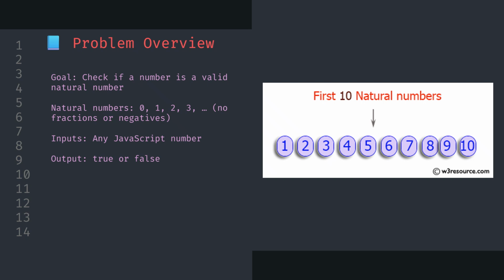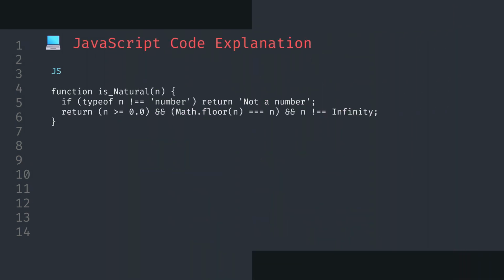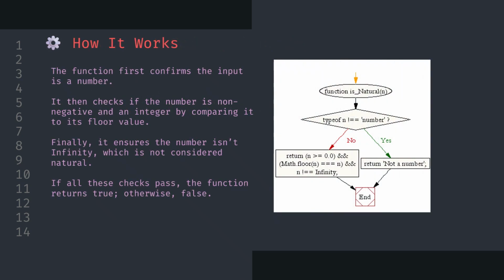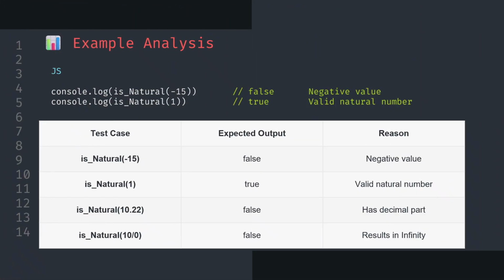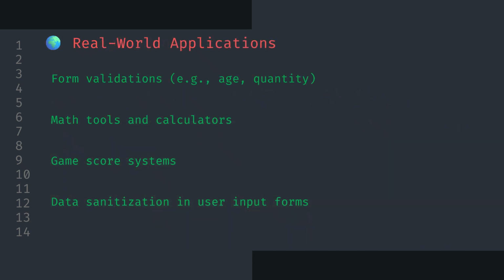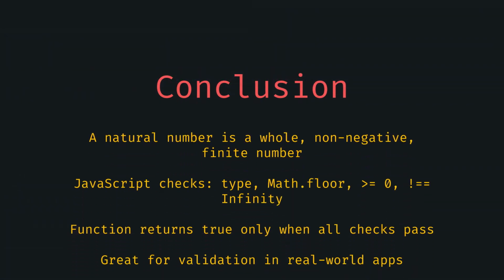🎥 Check If a Number Is a Natural Number in JavaScript Easy Validation Function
🎥 Check If a Value Is a Natural Number in JavaScript

In this video, you’ll learn how to check whether a value is a natural number using JavaScript. Natural numbers are positive integers starting from 1, and checking for them is helpful when validating form input, user IDs, pagination limits, and more.

We’ll show you how to use a combination of type checking and mathematical logic to ensure your value meets the natural number criteria.

Key Learning Points:

Understand what qualifies as a natural number

Use Number.isInteger() and value comparisons

Avoid false positives from strings, decimals, and negatives

What You’ll Need:
Basic JavaScript knowledge, especially around numbers, types, and comparison operators.

📚 Resources:

MDN: Number.isInteger() documentation

JavaScript.info: Number Conversions

Stack Overflow: Natural number validation tips